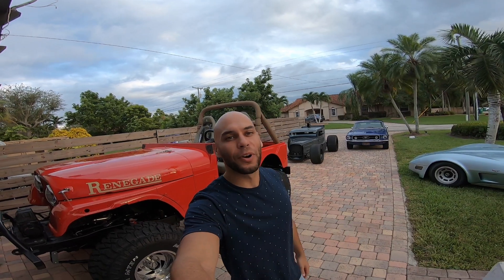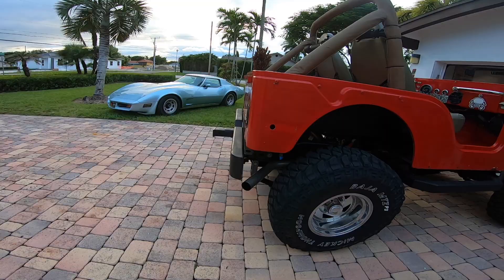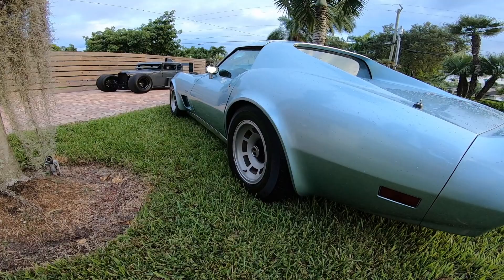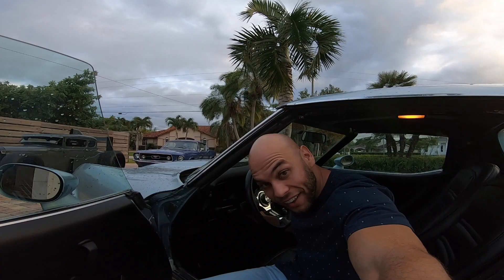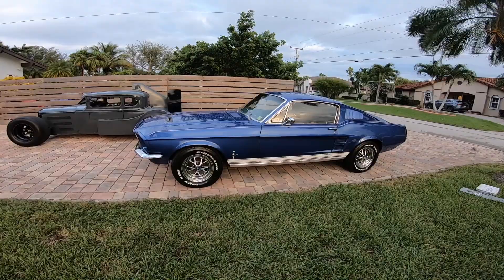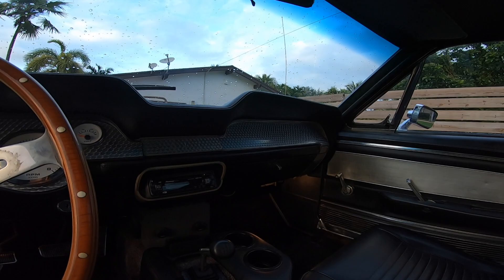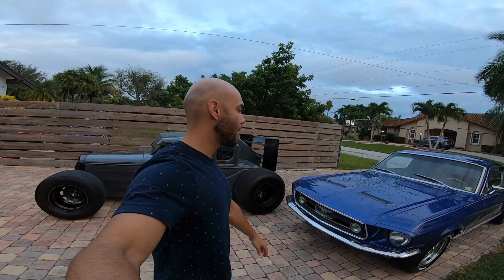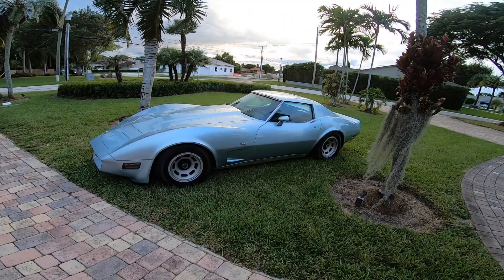Garage update - Bucket list cars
These are SOME of my bucket list cars. Still want porsche 911, something with an LS turbo, and a few other cars I'd love to add to the collection.

I show these cars so people can see them in places where they may not be available.